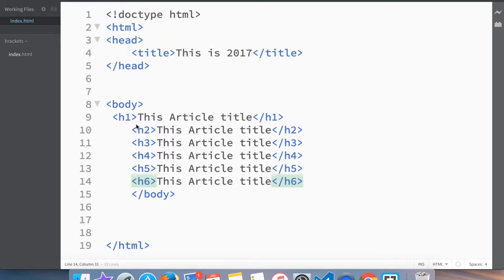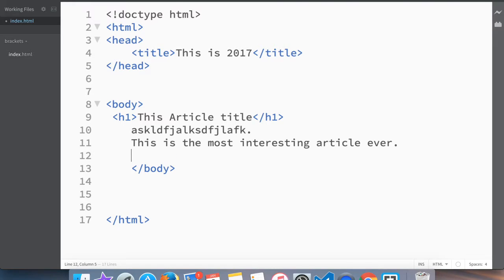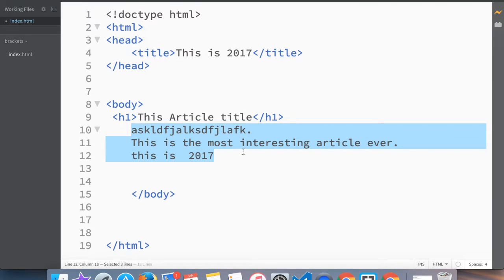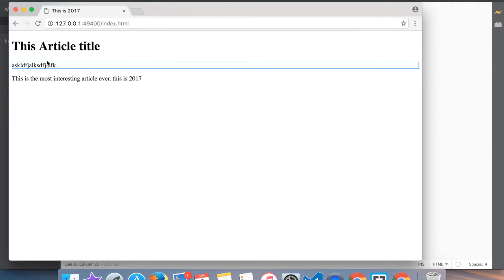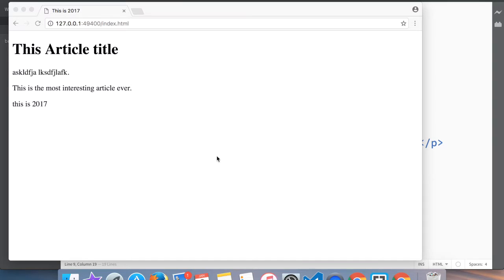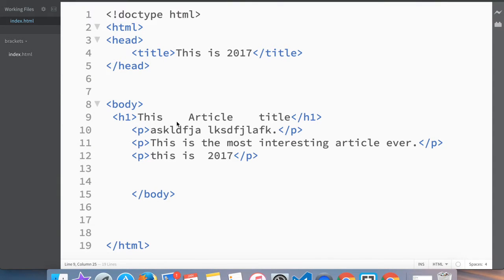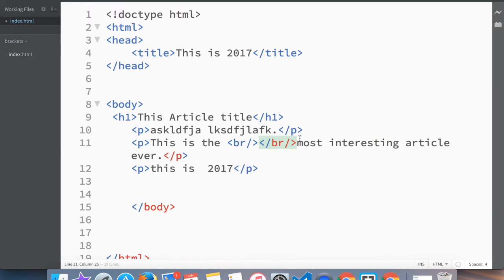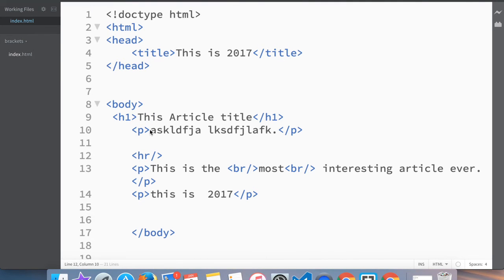HTML and CSS Tutorial for beginners 14 - Paragraph Element and Line breaks